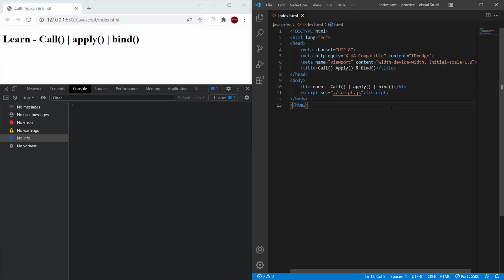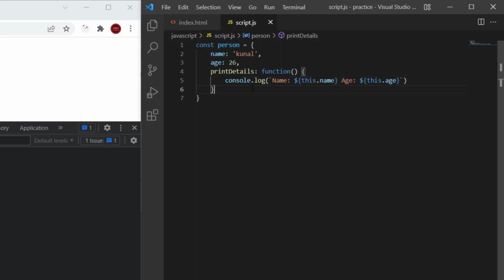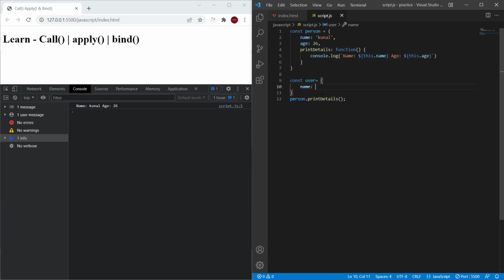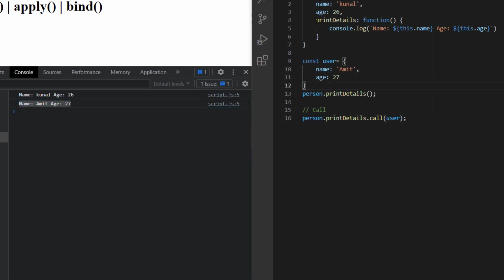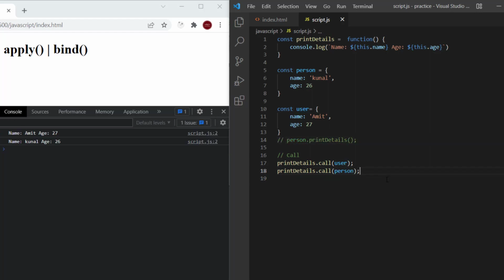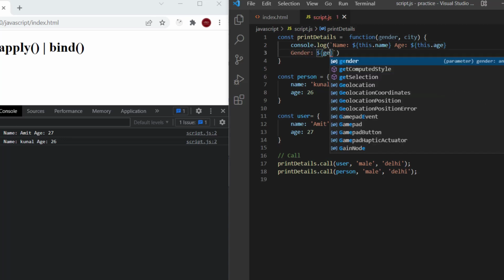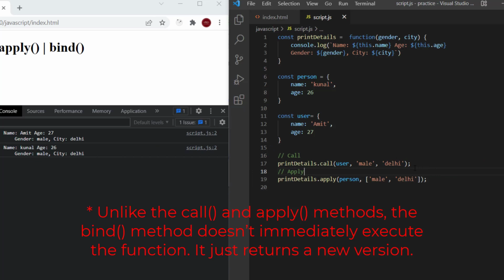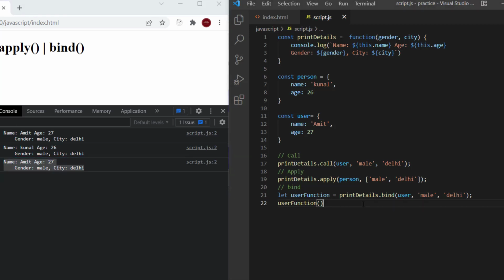call apply and bind in JavaScript | Difference | Interview Question | Complete Explanation 🔥🔥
Hello Friends, In this video, we learn about the call(), apply, and bind() method in JavaScript. and know in which scenario we need to use which method.

About Channel: - Hello, Friends Welcome to "Technical Bench". In this channel,  you can learn  Web Development, E-Learning and computer related tips and tricks and much more in English as well as in "Hindi"  language. The motivation behind creating this channel is to learning technical things in easy and simple manner.